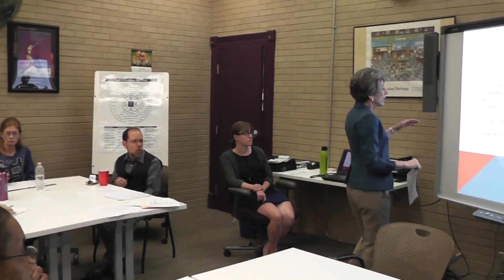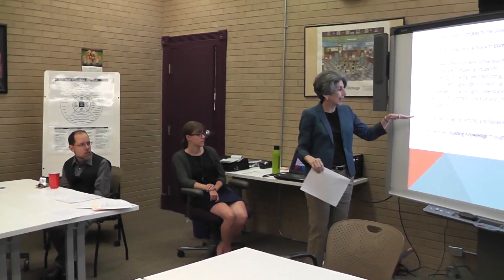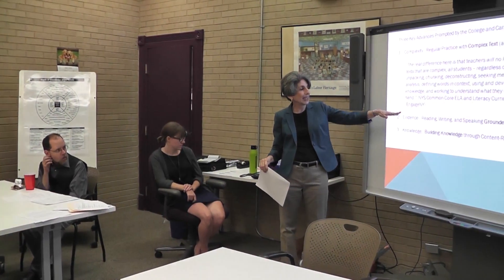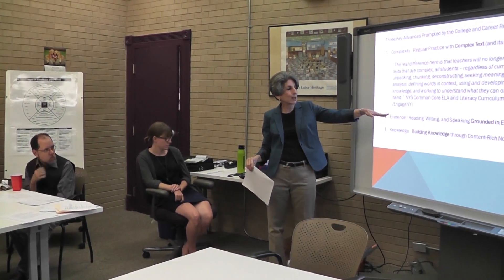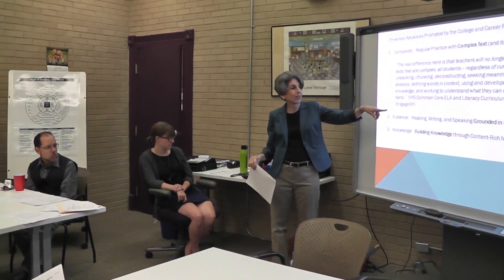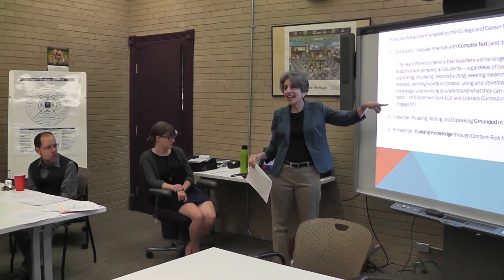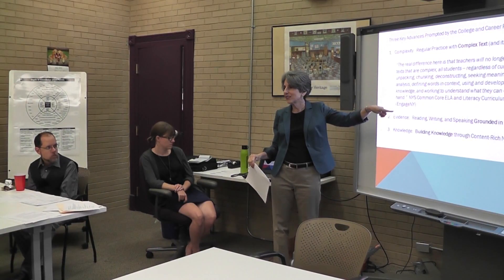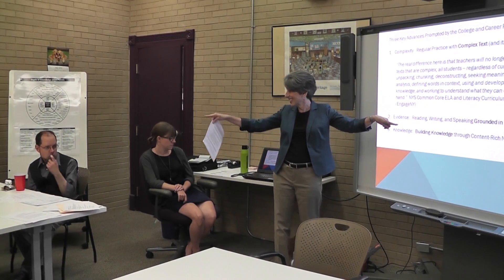Teaching Social Studies for the GED 2014 Clip 4